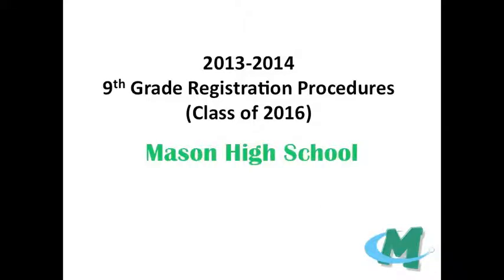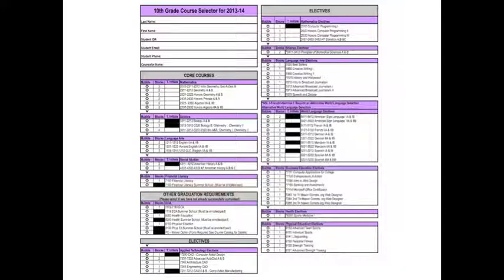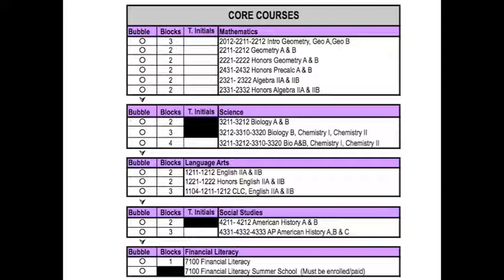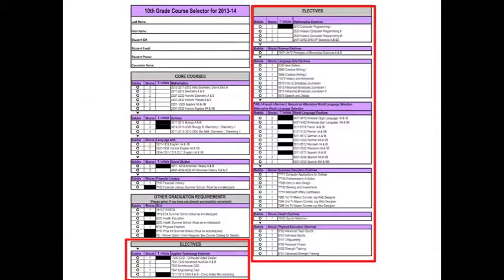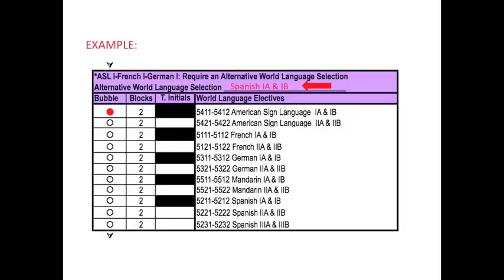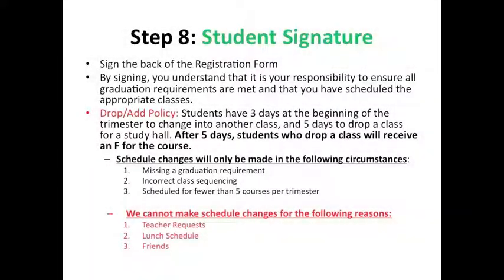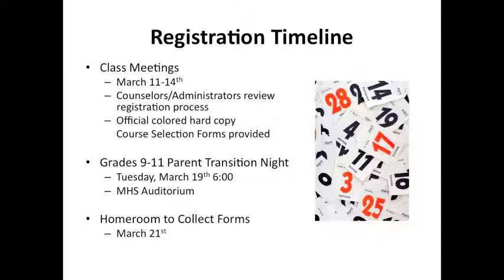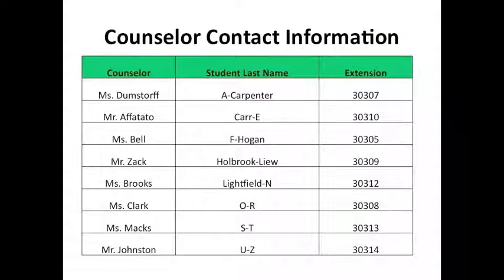9th Grade Registration Video 2013-2014